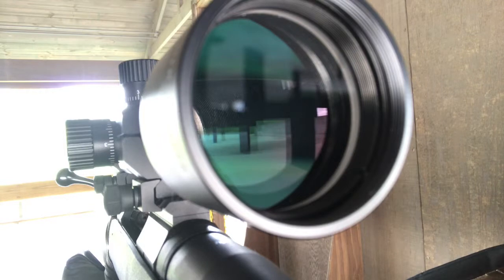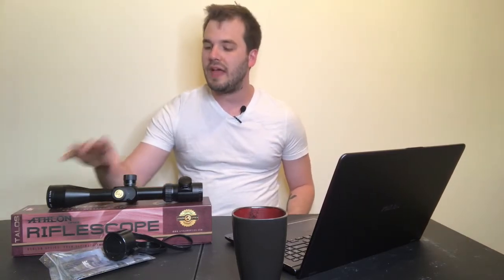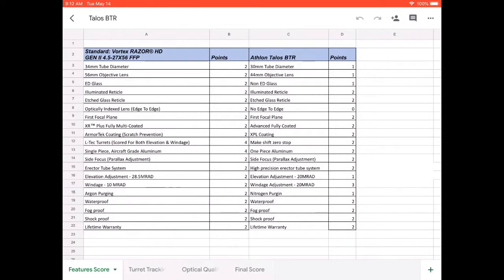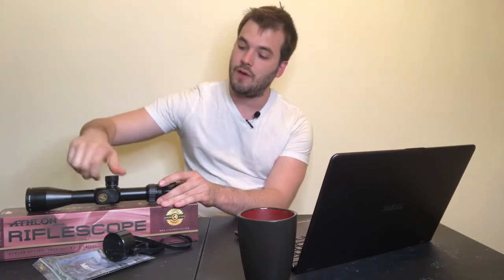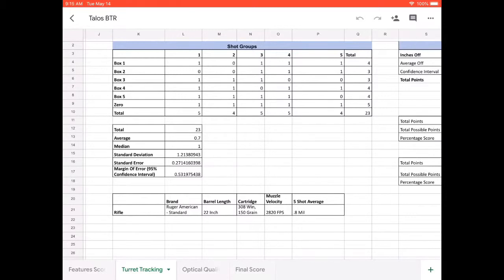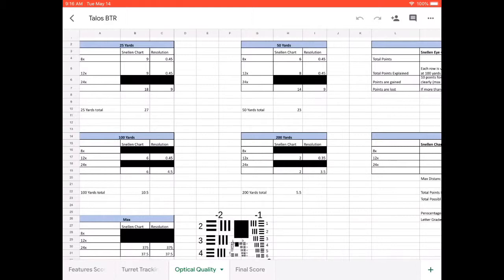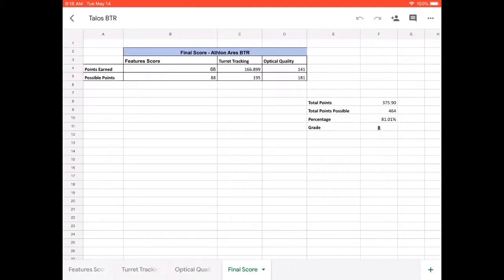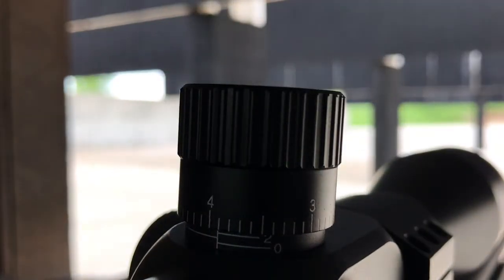Athlon Talos BTR Review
The Athlon Talos BTR is a world class rifle scope made by Athlon Optics. Today we put it through the battery of tests and take an in depth look at the features, tracking and optical quality.

Drop comments and questions below!